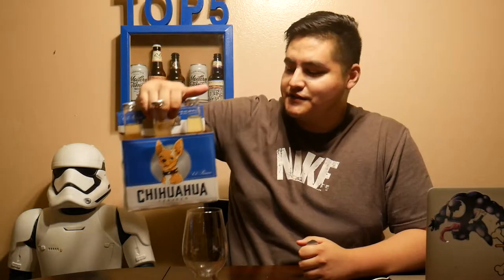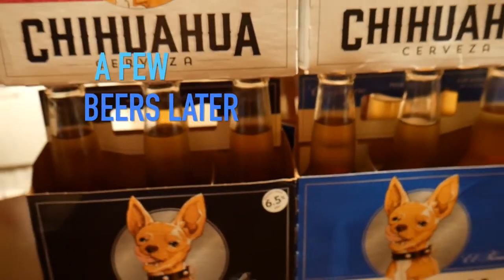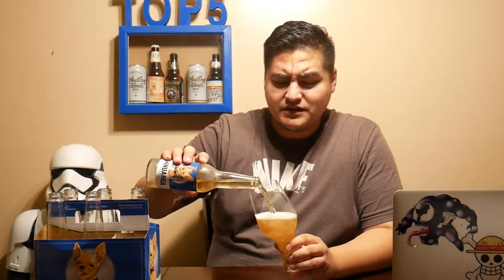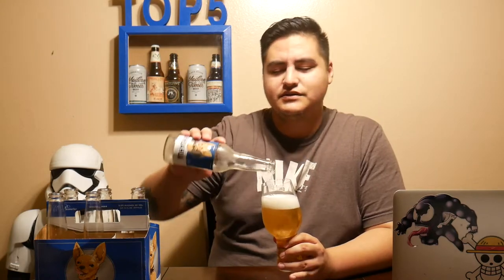Brew Reviews | El Primero by Chihuahua Brewing Company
This is a vegan beer review for El Primero brewed by Chihuahua Brewing Company.

Chihuahua Brewing Company is a vibrant new brewery in Newport Beach. Astonishingly already working with a big distributor as is Straub Distribution in Orange County. Here is a ink to their story on their

Chihuahua Brewing Company was not found on Barnivore but here is the link for you to check if your beer is vegan or not.

Please not that this channel and its content does not share in any way, shape, or form the views held by Chihuahua Brewing Company. This channel is independent and only provides beer reviews for the purpose of educating the YouTube Community about vegan craft beers around the U.S and the world.

I have used a few non copyrighted tracks on this video but I will list their description as requested per the creators.

Title: Tobaggan
Artist: Silent Partner
Genre: Hip Hop & Rap

Title: Ever Felt pt 1
Artist: Otis McDonald

Title: Drive Away
Artist: MK2